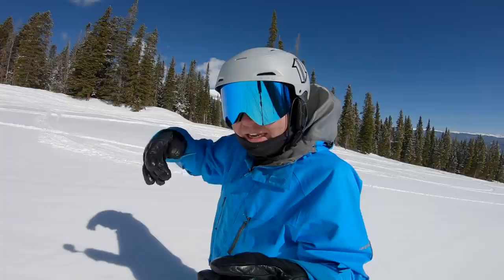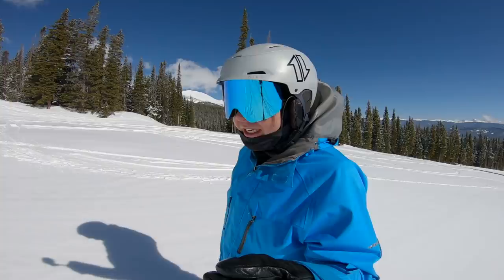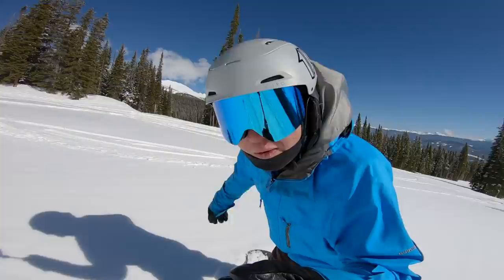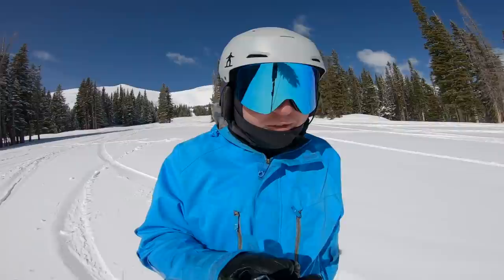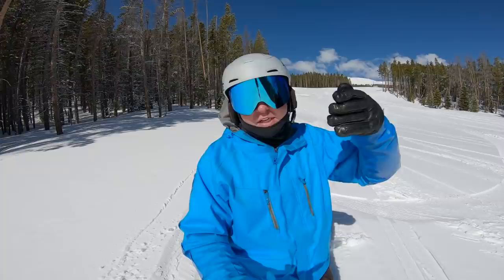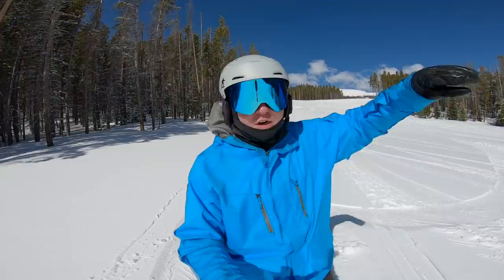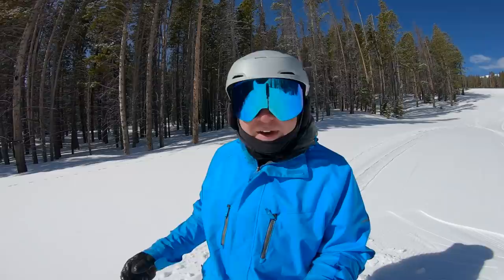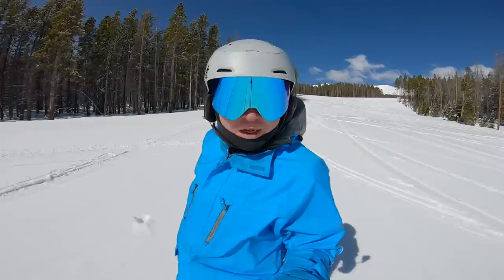ABC's of Snowboarding #7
Tip Jar:
Bitcoin▶︎ 1DDVXAbpVzSmFpN4HT4gWqJX515ijpsqjx

Tip Jar Heros!
Jason Hermann Photography
Alexandru Buzura
Stuart Hunter
Kevin Weng
Ryan Klug
Dag Reynolds
New Image Embroidery
Gilles Iachelini
Peter Balogh
Edward Wolfe
Joseph Eichhorn
Nathan Kundin
Joseph Funkey
Michael Antonakakis
Peter Jun
Donovan Ramsay
Joseph Funkey
Nathan Kundin
Jeremy Page
Jack Howard
Mark Malik
Eric Sanders
Nejc Tomažič
Arya Farzin
Joseph Eichhorn
Russell Durrant
Sopanha Tun
John Risner
Timothy Murray
Tara Mostofi
Scott Knight
Ryan Klug
Stephen Lau
Joseph Funkey
Nathan Kundin
Jeremy Page
Jack Howard
Mark Malik
Eric Sanders
Nejc Tomažič
Arya Farzin
Leanne Ferreira
Scott Knight
Nathan Kundin
Joseph Funkey
Michael Antonakakis
Peter Jun
Donovan RamsayMichael Bryant
Niall Mulcahy
Steven Johnson
Ryan Klug
Shaun Diamond
Joe P
Randy Russell
Joris VoornPeter Jun
Jiang Li
Matthew Valentine
Christian Staub
Andy Caba
Nicholas Kang Dalvano
Kai He
Thomas Rogers
Scott Knight
Christopher McSweeney
Michael Bryant
Donovan Ramsay
Jiajian Wu
Duncan Smith
Ben Golan
Ryan Klug
Taymuraz Khugaev
Steven Johnson
Dustin Harman
Thomas Carrierr
Mark Magnino
Brad White
Luc Knebel
Mr M Dore
Brian Hanrahan
Yuchen Wang
Matthew Rodatus
Sean Wallace
Peter Neil